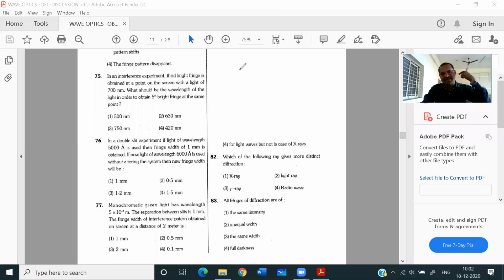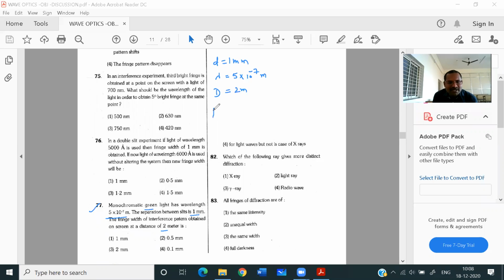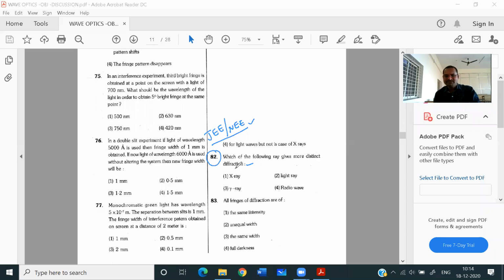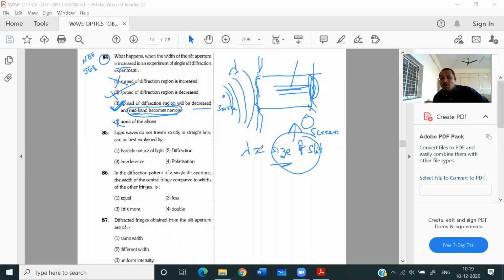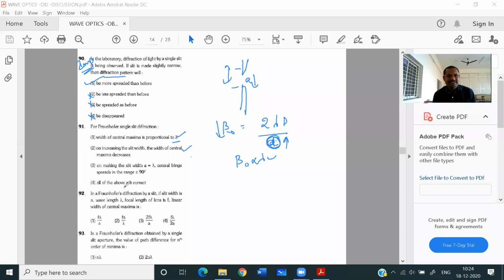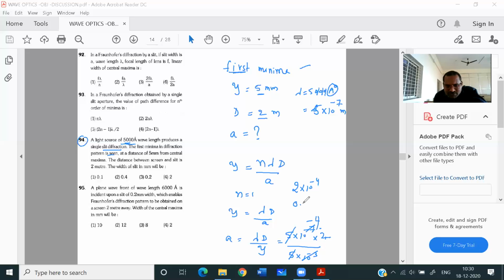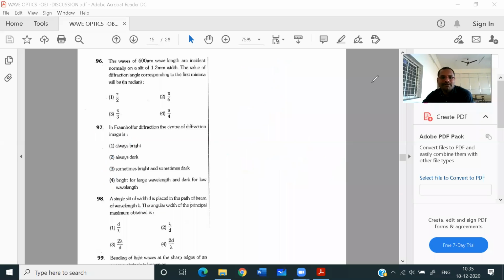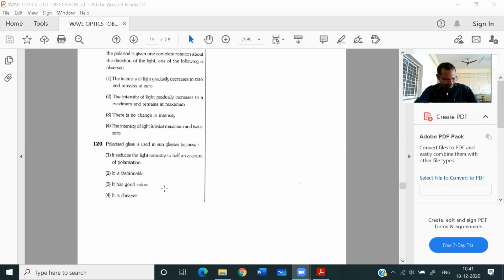II-PU-PHYSICS-WAVE OPICS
OBJECTIVE DISCUSSION